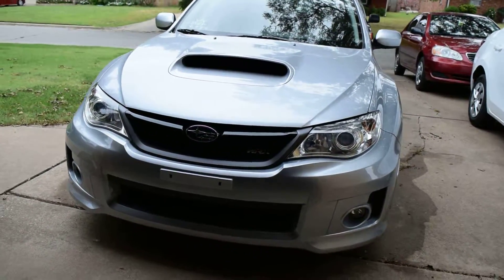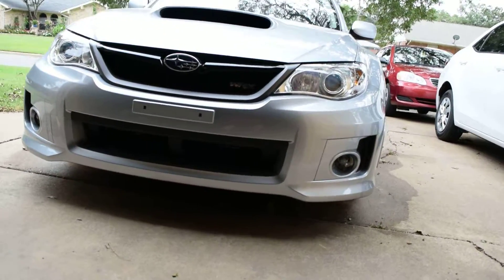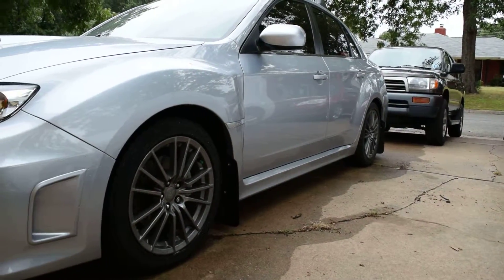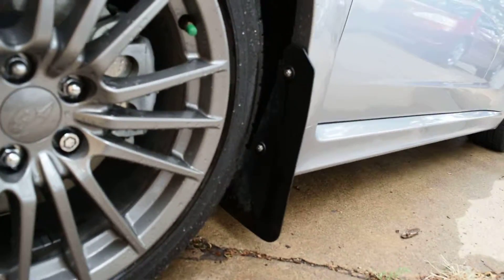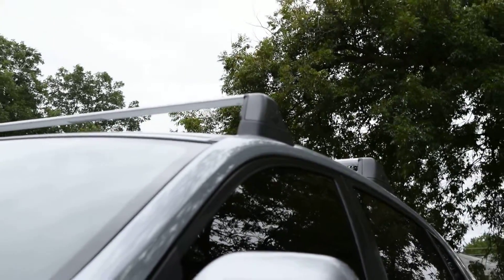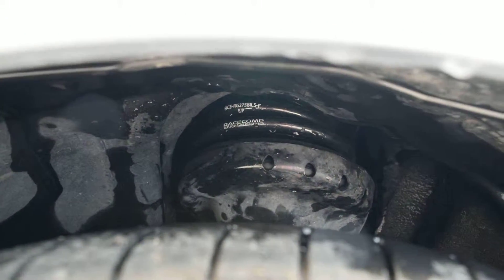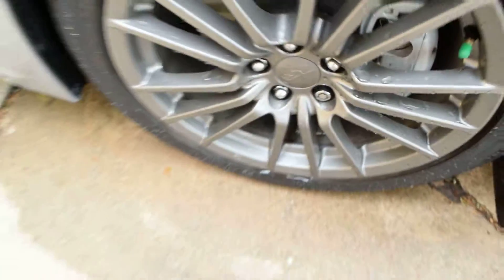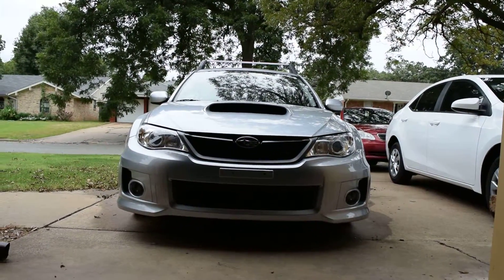My 2014 Subaru WRX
Here's my 14' Subaru WRX. Sorry about the little robotic noise, just the camera auto focusing.
Small video about it. Soon will be ordering lug nuts for the wheels then tires